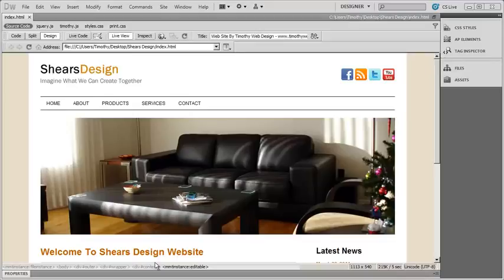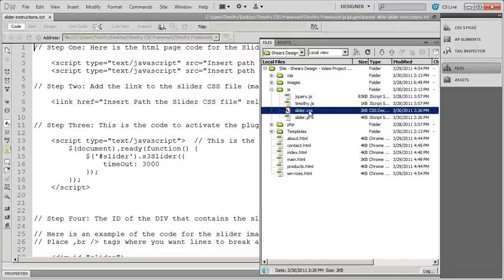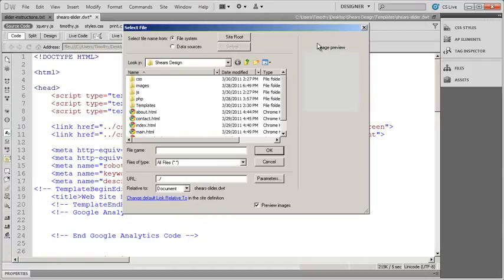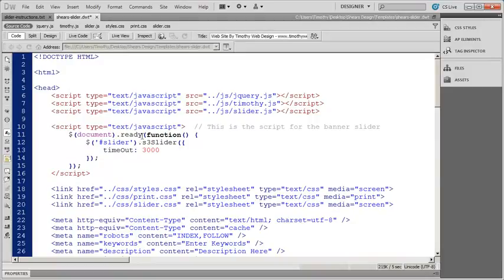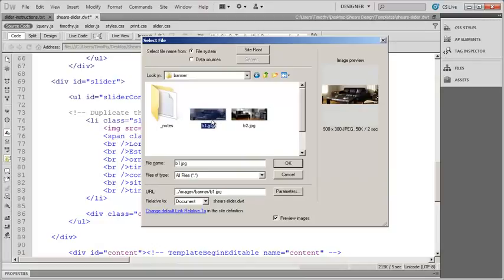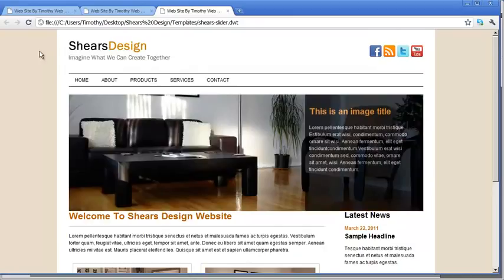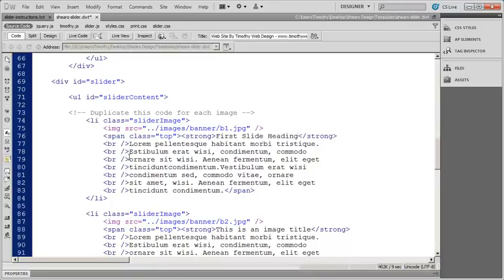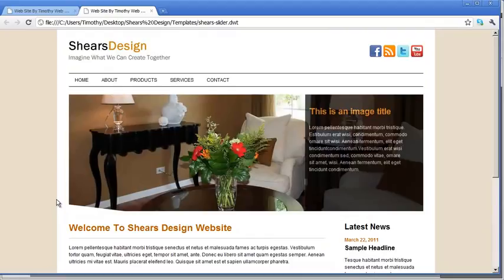19 Introduction to Dreamweaver Tutorial CS5